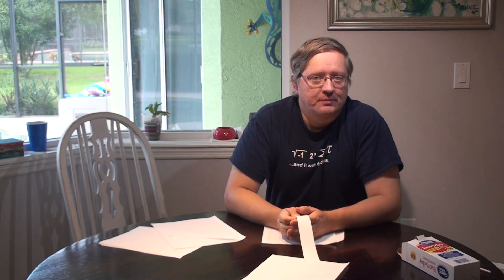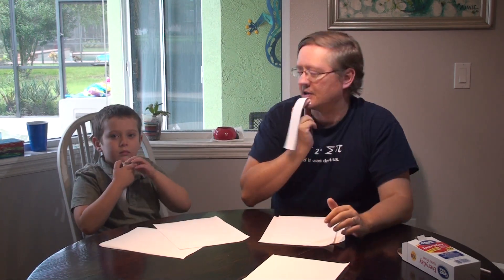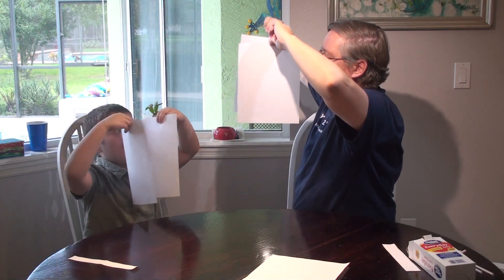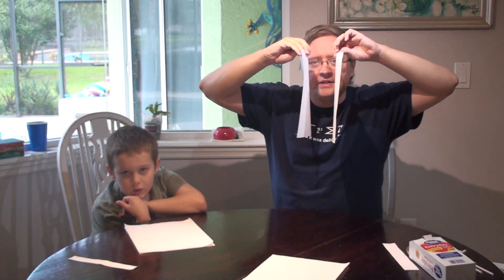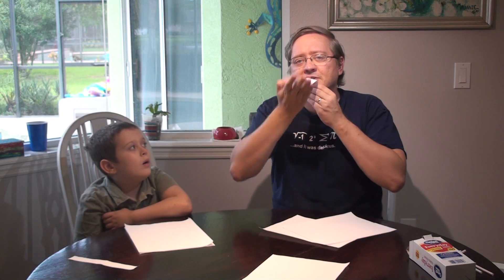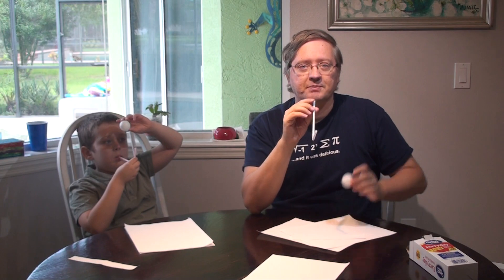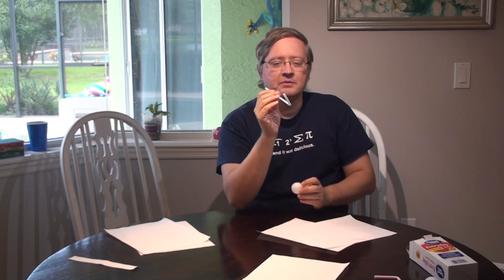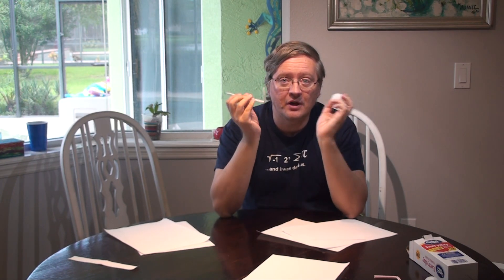Pressure Bernoullis Principle Demos